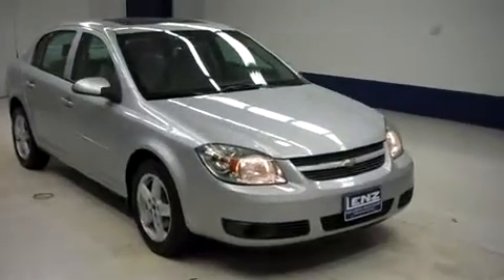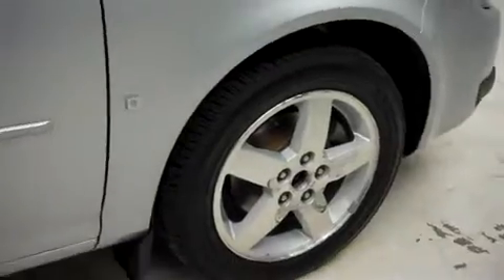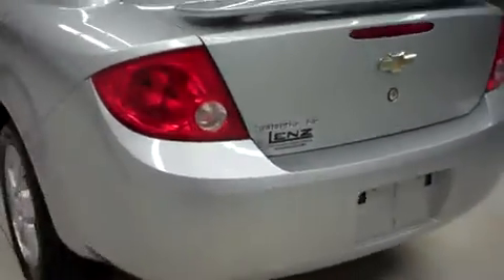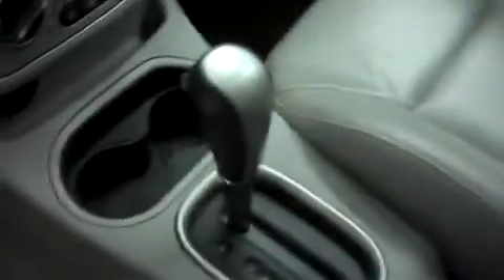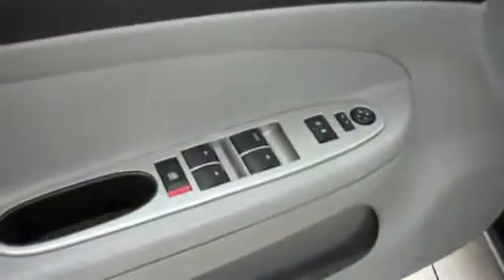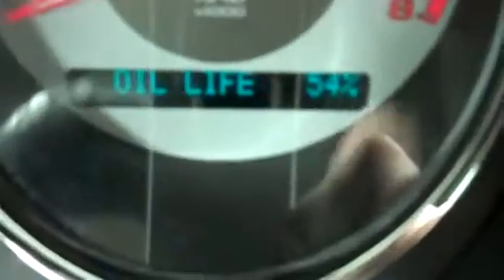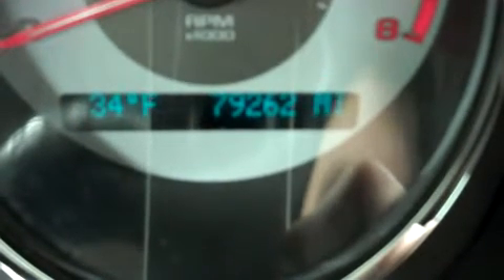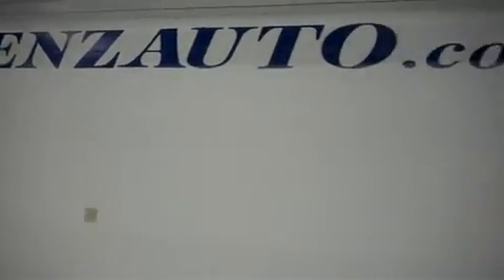2008 CHEVROLET COBALT Fond Du Lac, WI B8101L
2008 CHEVROLET COBALT Fond Du Lac, WI
Stock# B8101L

536 S. Seymour St